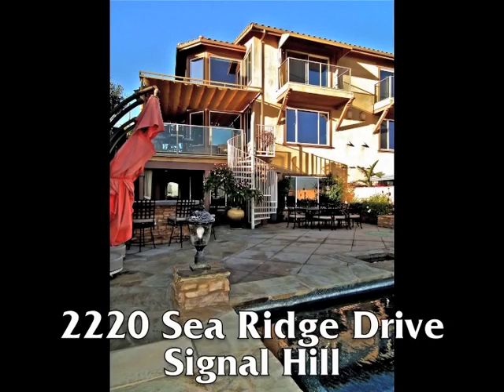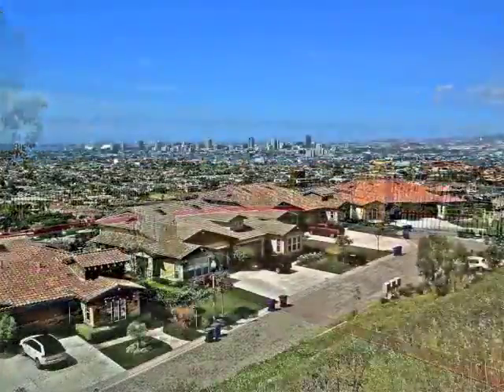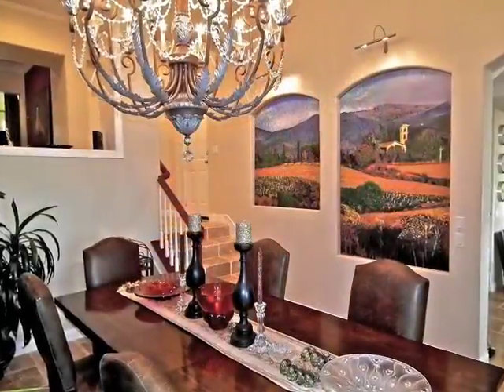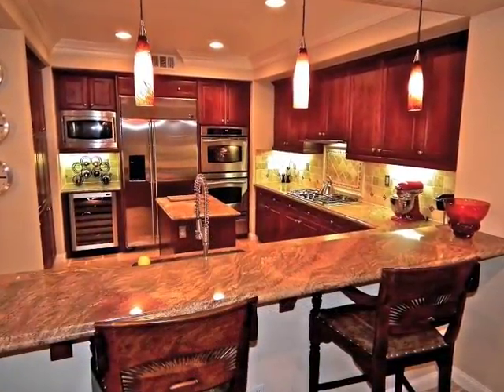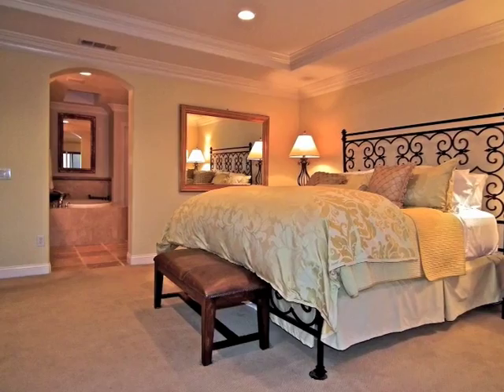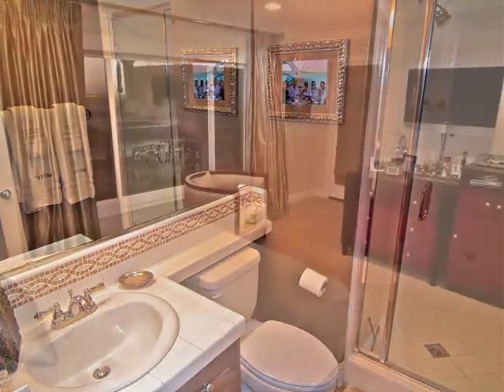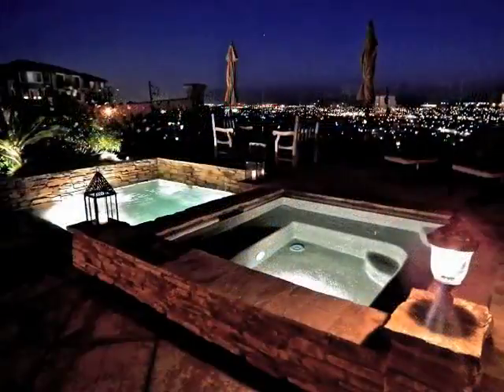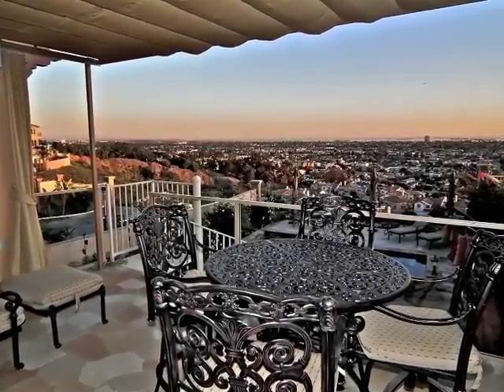2220 sea ridge MLS 2016